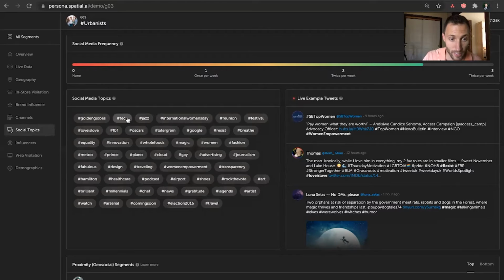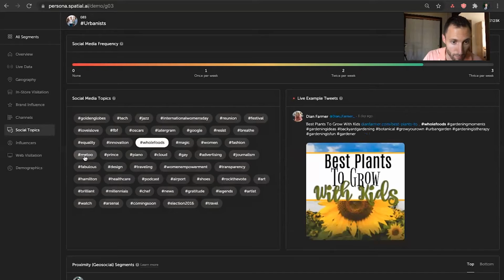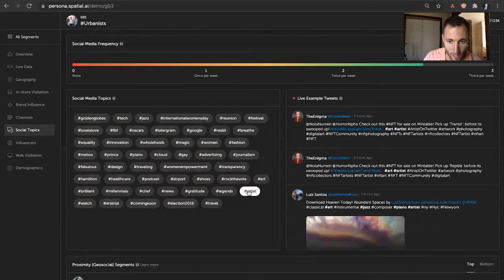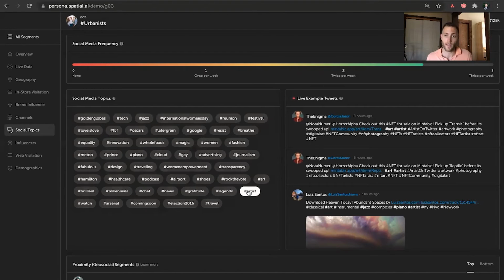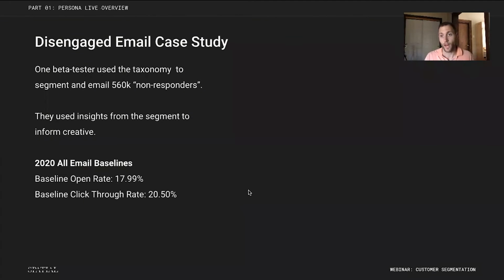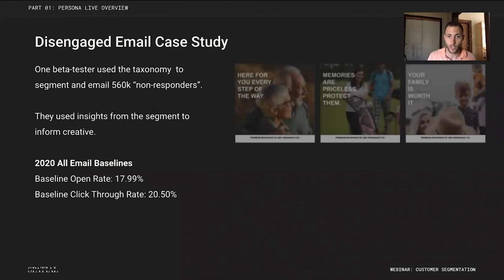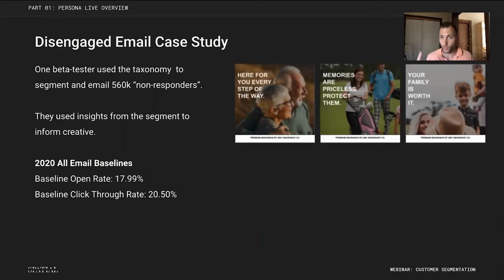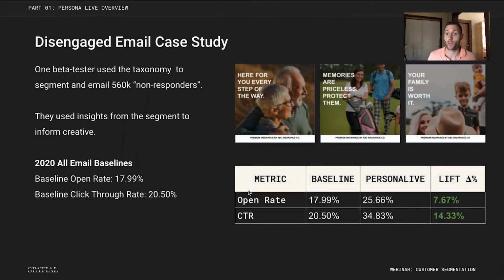PersonaLive™ Taxonomy Tour — Social Topics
The social topics tab provides a window into the topics a segment is talking about on social media.